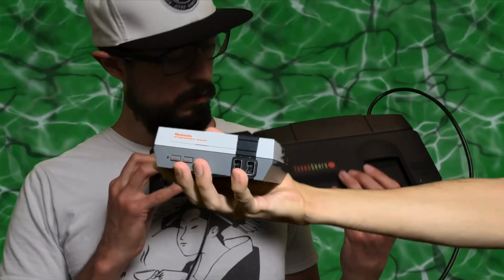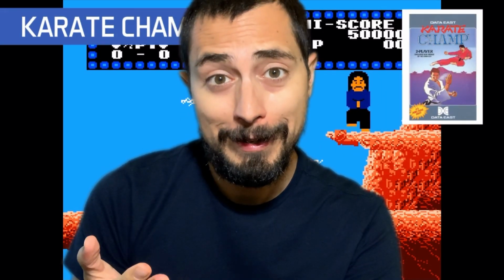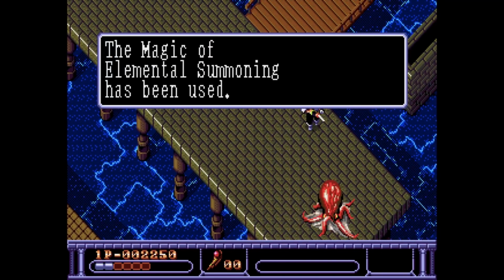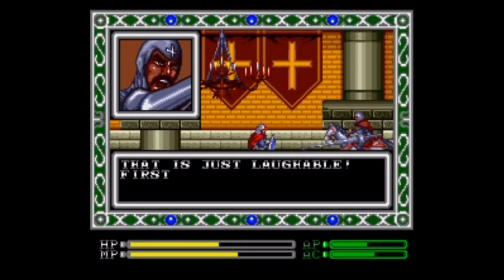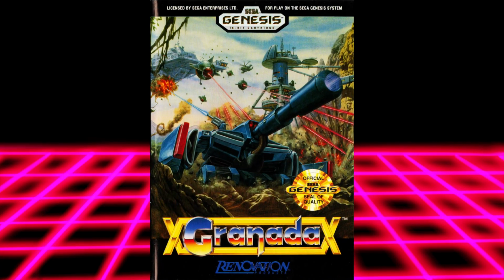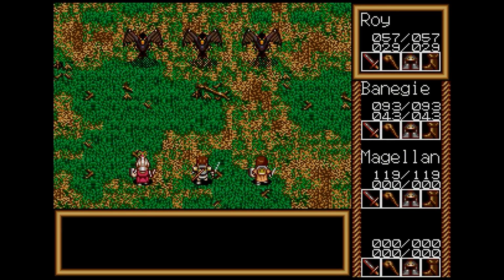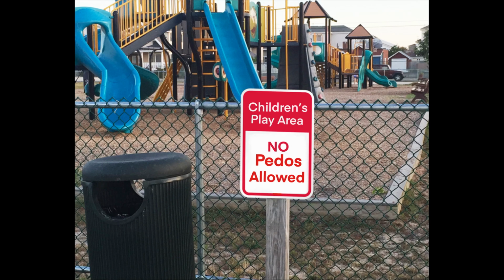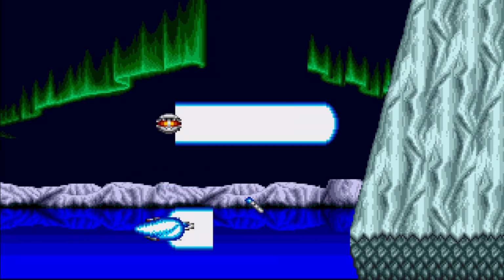Renovation games on the Evercade? The Evercade VS just started looking a lot more interesting!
A few weeks ago Evercade announced that they would be releasing a collection of 12 Sega Genesis games that were originally released in the United States during the early 90s. If you’re not familiar with Renovation then you’re in a for a weird treat, because their anime laced action games were sometimes amazing….they were also sometimes pretty terrible.
Renovation was really just the publishing arm of a Japanese game developer known as Nihon Telenet, and if you’ve ever heard of the Valis series, or Gaiares, or El Viento then this is the company responsible for those games. They also made the quirky Exile and the horrendously bad Beast Wrester.

Anyway, in this video we explore this collection, and talk about why at least 6 out of these 12 games make this collection a real GAME CHANGER.

- CCP Management